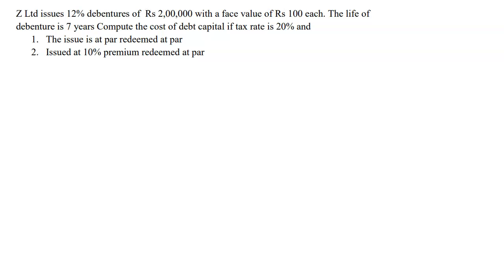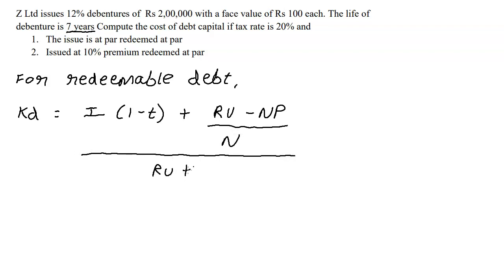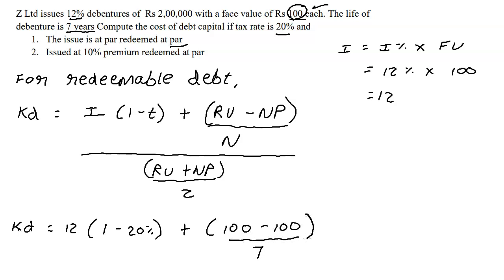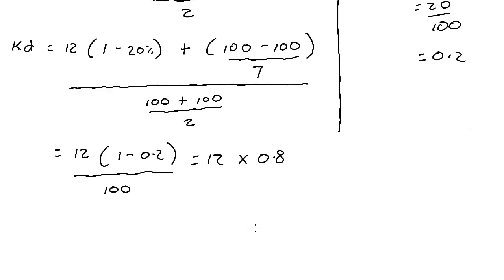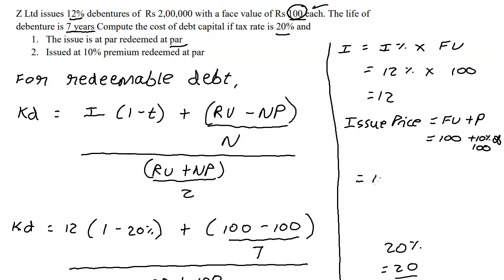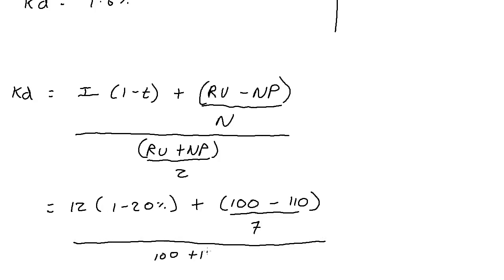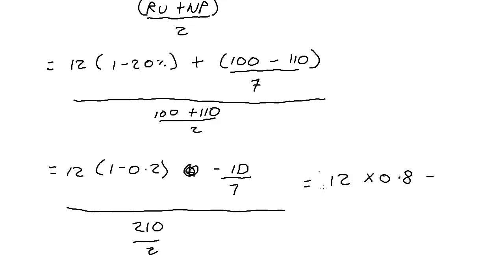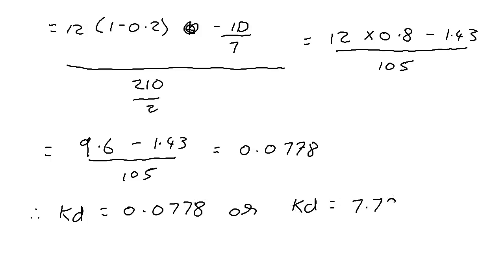Q10 MCOM Corporate Finance Question Bank Mumbai University - Weighted Average Cost of Capital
Z Ltd issues 12% debentures of Rs 2,00,000 with a face value of Rs 100 each. The life of debenture is 7 years Compute the cost of debt capital if tax rate is 20% and
1. The issue is at par redeemed at par
2. Issued at 10% premium redeemed at par